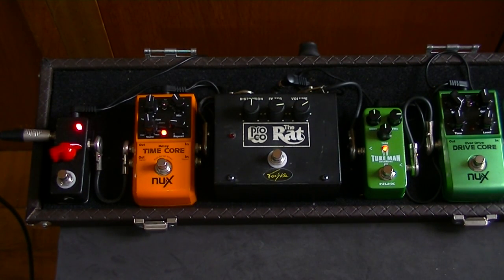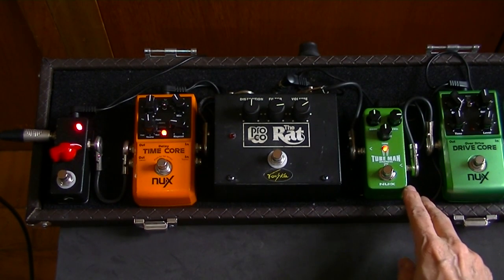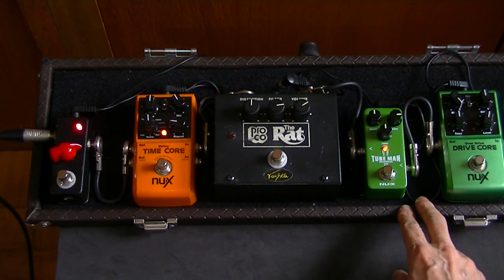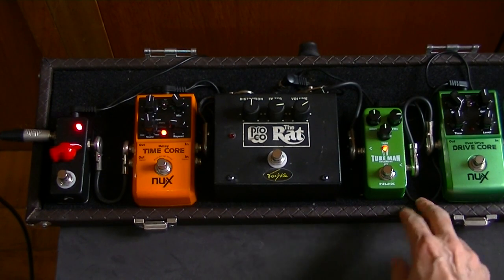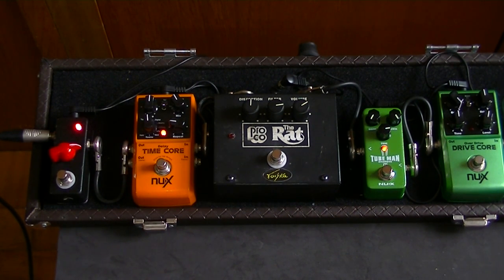Faiska Borges - Tube Man Overdrive NUX mini pedal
This video is about tube man nux